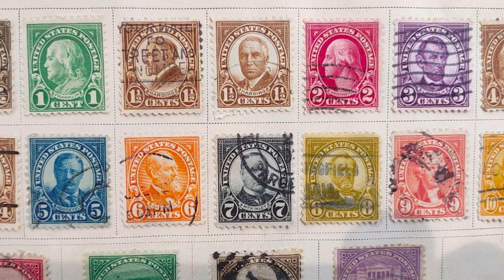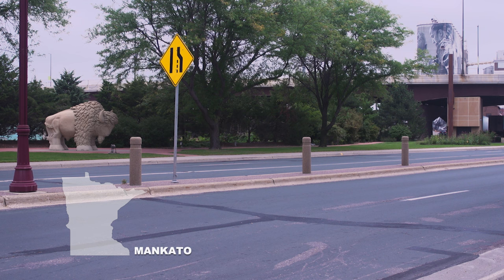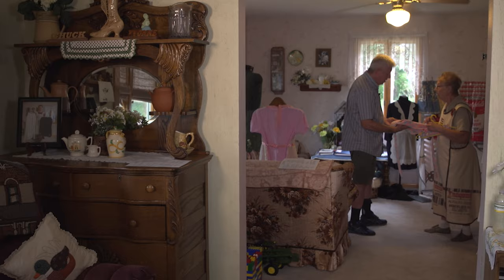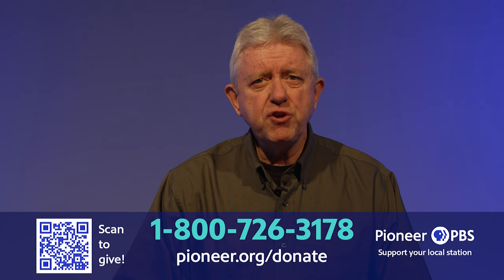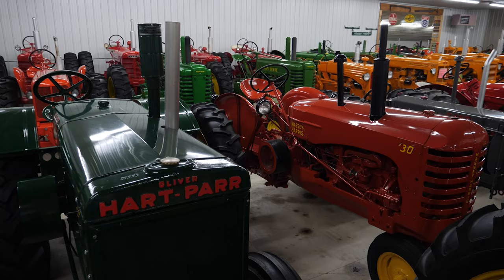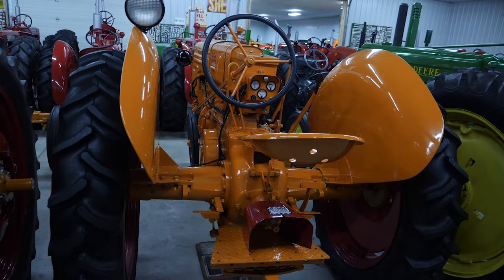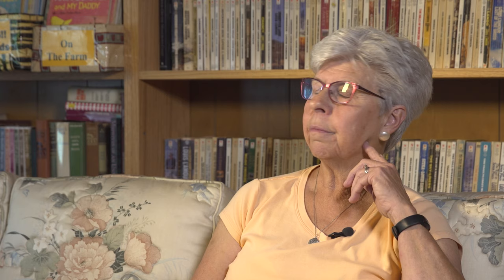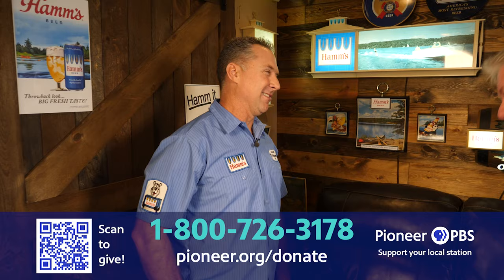LANDMARKS: Minnesota Collections | FULL EPISODE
Travel along with Minnesota storyteller Doug Ohman as he meets people in Minnesota that have a passion for collecting. Along with sharing their treasured collections with him, they will tell their stories on how they started collecting and why they collect. See everything from vintage tractors and the world's largest collection of cow knickknacks to old toys and movie posters.